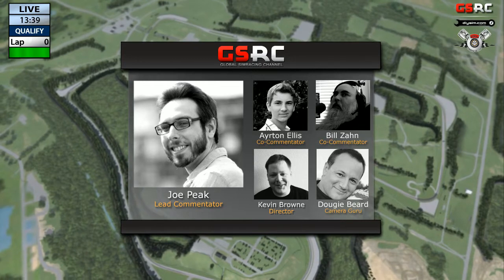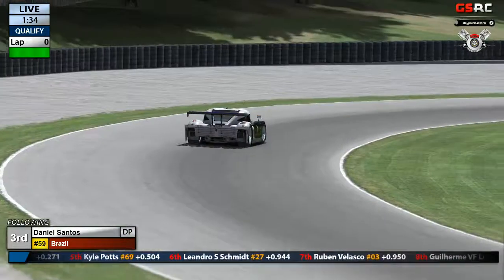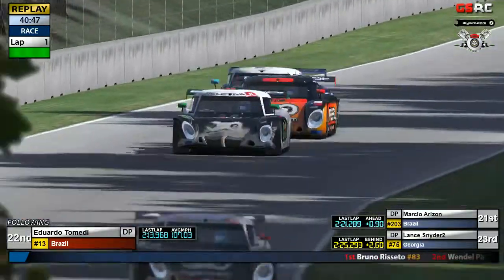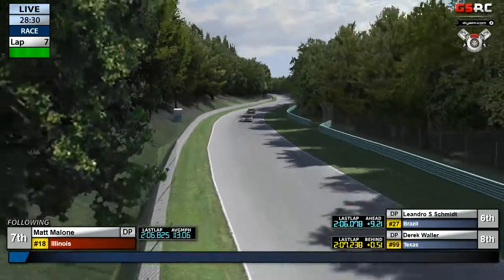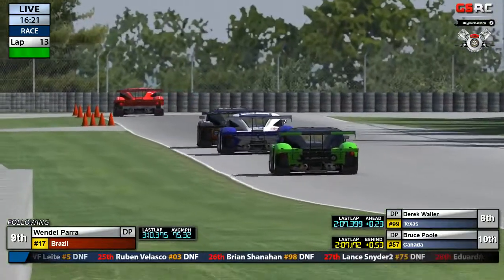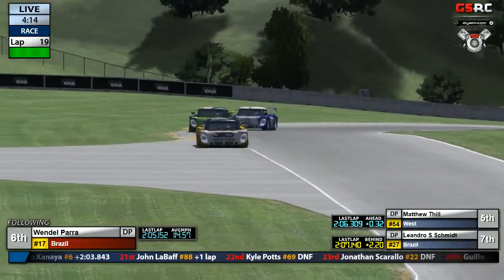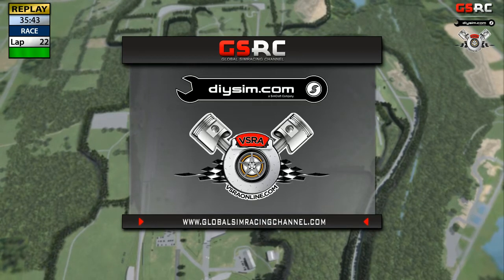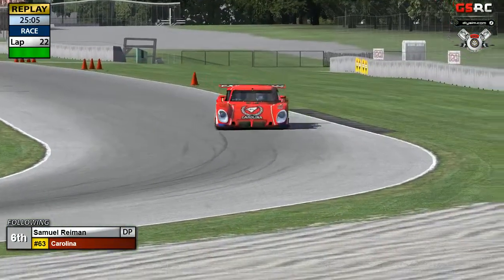VSRA DIYSim.com Riley DP American Road Tour - Race 8 - Road America